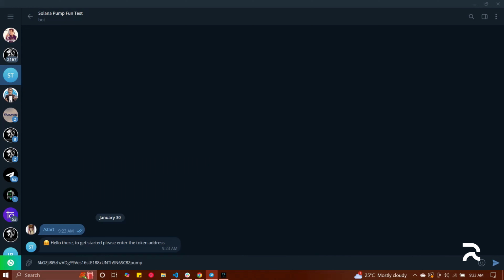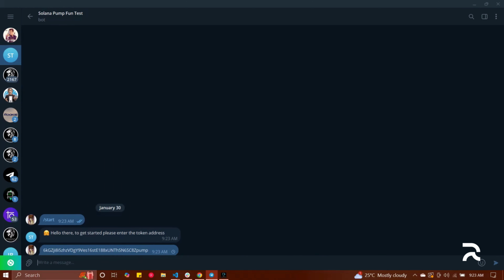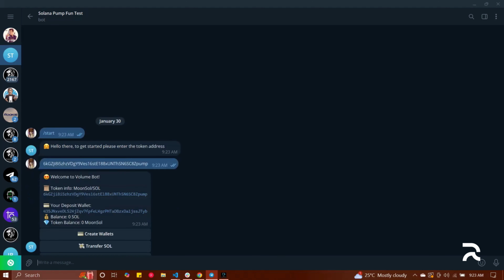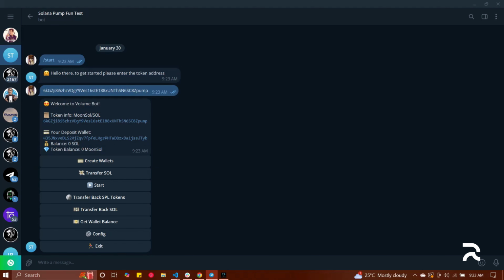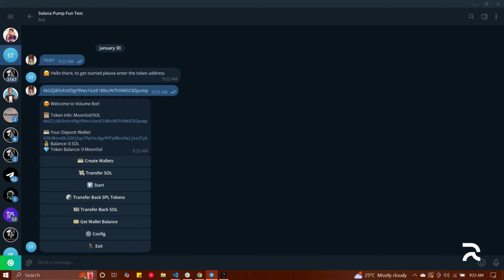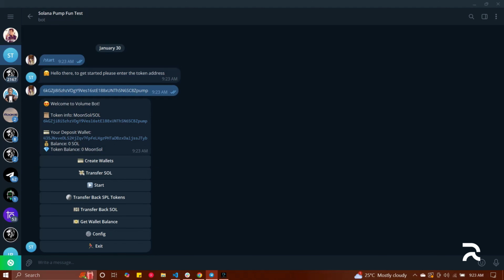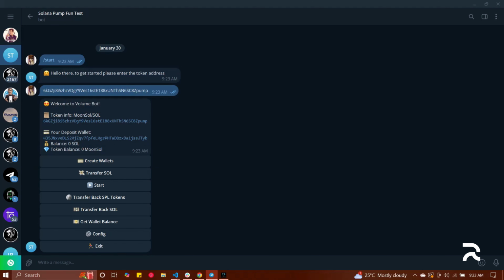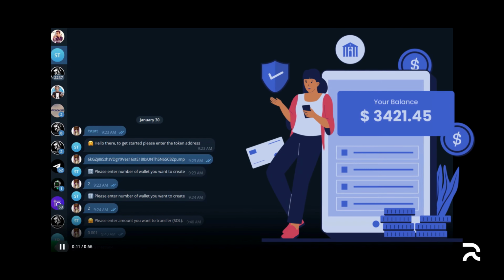Pump.Fun Telegram Volume Booster REVOLUTIONIZED!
Get ready to take your Telegram experience to the next level! In this video, we're diving into the Pump.Fun Telegram Volume Booster and exploring how it's revolutionizing the way we interact with the popular messaging app. From boosting audio to enhancing overall functionality, we're covering it all. If you're tired of struggling with low volume or wanting to get more out of your Telegram experience, this video is for you.